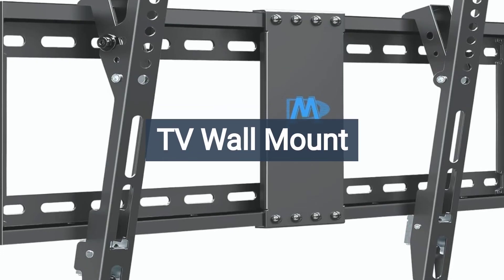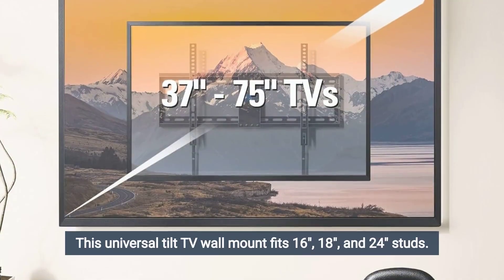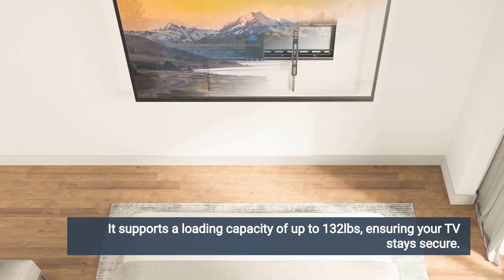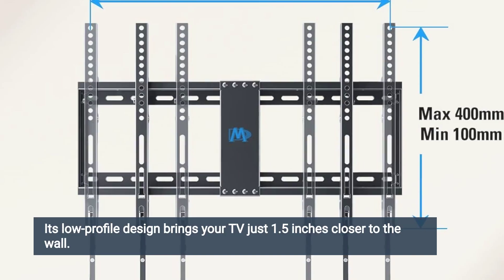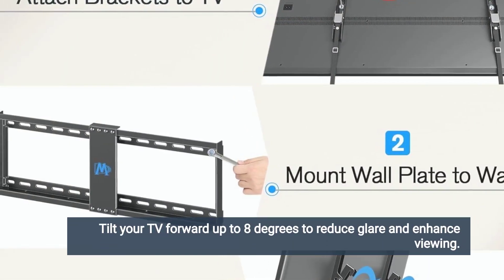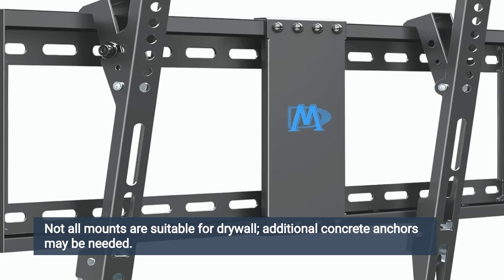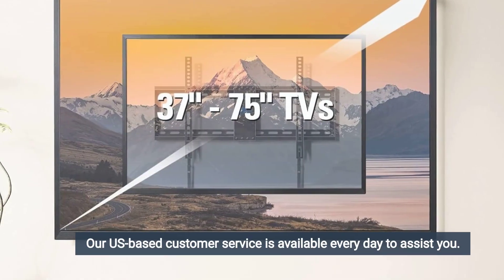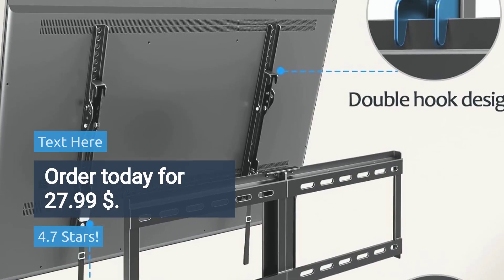Mounting Dream UL Listed TV Mount Review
The Mounting Dream UL Listed TV Mount is a popular choice for those looking to securely and efficiently mount their flat-screen televisions. With its robust build quality, versatile compatibility, and user-friendly installation process, it aims to provide a reliable solution for both home and commercial settings. This review will cover the key features, design, installation experience, performance, and overall value of the Mounting Dream UL Listed TV Mount, along with a summary of its positive and negative aspects.

Key Features
The Mounting Dream UL Listed TV Mount is designed to support most 37-70 inch TVs, with a weight capacity of up to 132 pounds. It is compatible with VESA patterns from 200x100mm to 600x400mm, making it suitable for a wide range of TV models. The mount offers a full-motion design, including tilting, swiveling, and extending functions, allowing users to achieve the optimal viewing angle.

Additionally, the mount features a dual-arm design for added stability and is constructed from heavy-duty steel to ensure durability. It is UL certified, ensuring that it meets rigorous safety standards.

The design of the Mounting Dream TV Mount is both functional and aesthetically pleasing. The black powder-coated finish provides a sleek and modern look that can blend seamlessly with any home decor. The dual-arm structure adds to the mount's stability, ensuring that even the heaviest TVs remain securely in place.

The build quality is one of the standout aspects of this mount. Made from high-grade steel, the mount feels robust and well-constructed. The arms move smoothly, and the overall design ensures that the TV remains stable even when extended or tilted.

One of the most notable features of the Mounting Dream TV Mount is its user-friendly installation process. The package includes a comprehensive instruction manual, along with all necessary hardware for mounting on wood studs, concrete walls, or brick walls. A bubble level and cable ties are also included, adding convenience to the setup process.

The mount's design incorporates quick-release straps, making it easy to secure or release the TV as needed. The ability to adjust the tilt and swivel after installation further simplifies the process, ensuring that users can fine-tune the position without hassle.

Performance
In terms of performance, the Mounting Dream TV Mount excels in providing flexibility and stability. The full-motion capabilities allow for a wide range of adjustments, including:

Tilt: +5°/-15° to reduce glare and enhance viewing comfort.
Swivel: +/-45° depending on the size of the TV, allowing for viewing from different angles.
Extension: Pulls out up to 15.2 inches from the wall and retracts to 3 inches, saving space when not in use.
These adjustments make it easy to find the perfect viewing angle, whether you're watching TV from a sofa, bed, or different seating arrangements in the room. The mount's stability ensures that the TV remains firmly in place, even when making frequent adjustments.

The Mounting Dream UL Listed TV Mount offers excellent value for money, given its sturdy build, extensive compatibility, and ease of use. Its price point is competitive, especially considering the additional features and accessories included in the package. The UL certification adds an extra layer of assurance regarding the product's safety and reliability.

Positive Points
Versatile Compatibility: Supports a wide range of TV sizes (37-70 inches) and VESA patterns, making it suitable for various models.
Full-Motion Adjustability: Offers tilt, swivel, and extension functions, allowing for optimal viewing angles.
Sturdy Build: Constructed from heavy-duty steel with a dual-arm design for enhanced stability.
Ease of Installation: Includes clear instructions, all necessary hardware, and convenient features like quick-release straps and a bubble level.
UL Certified: Meets rigorous safety standards, providing peace of mind.
Negative Points
Limited Swivel for Larger TVs: The swivel range can be somewhat limited for larger TVs, restricting viewing angles in some setups.
Extension Length: While 15.2 inches is sufficient for most setups, some users might prefer a longer extension range.
Weight: The mount itself is quite heavy, which could make installation a bit challenging for a single person.

Conclusion
The Mounting Dream UL Listed TV Mount is a reliable and versatile option for securely mounting flat-screen TVs. Its robust construction, extensive adjustability, and user-friendly installation process make it an excellent choice for enhancing your viewing experience. While there are minor limitations, such as swivel range for larger TVs and the weight of the mount, these are outweighed by its numerous benefits. Overall, this TV mount offers great value for money and stands out as a top choice in its category.